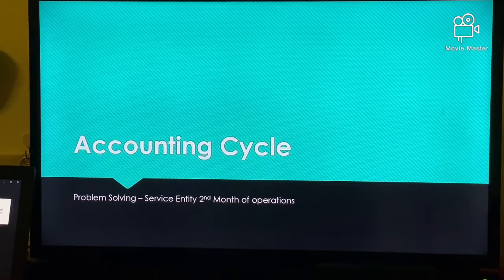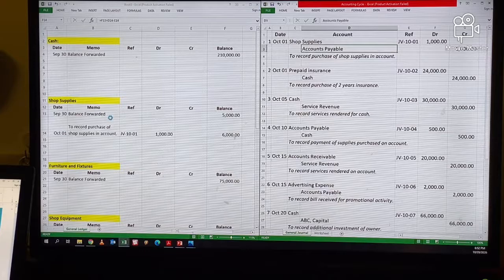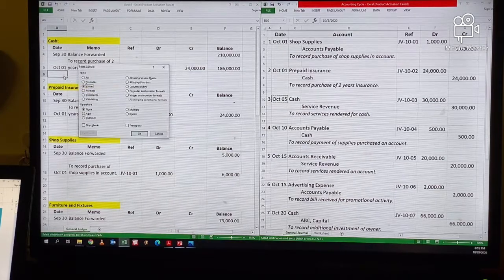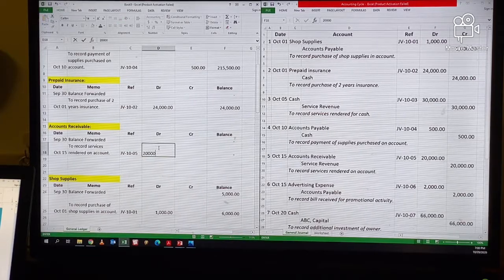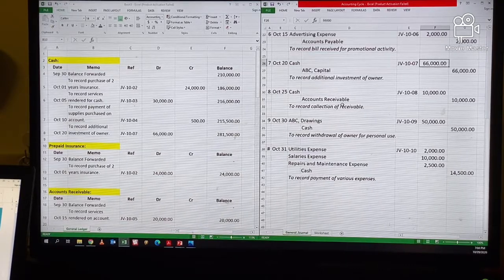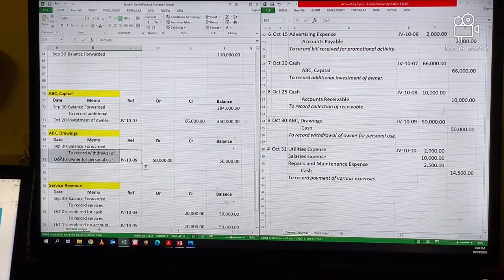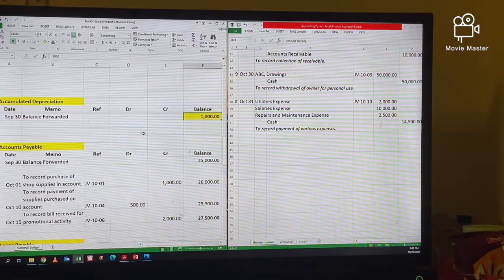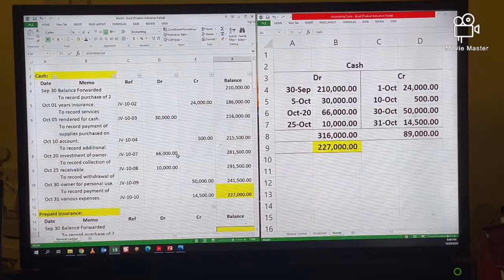Accounting Cycle - General Ledger Sample Problem